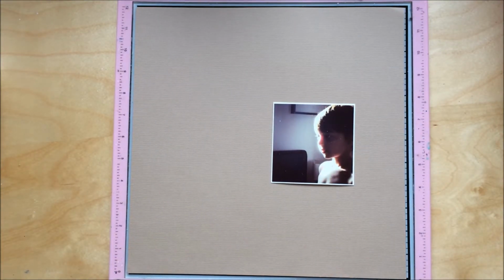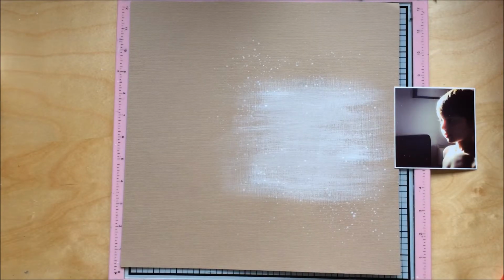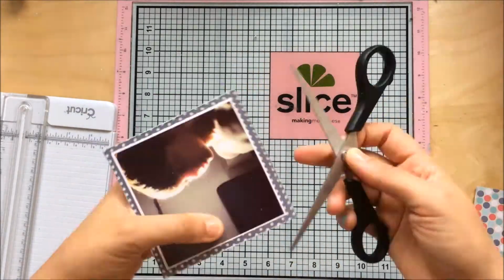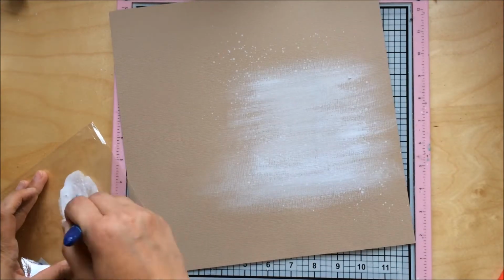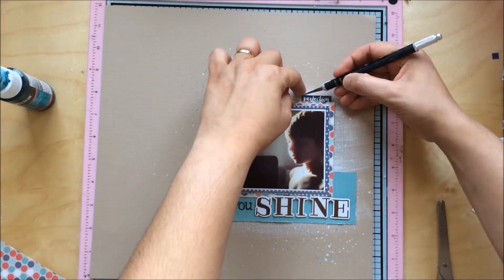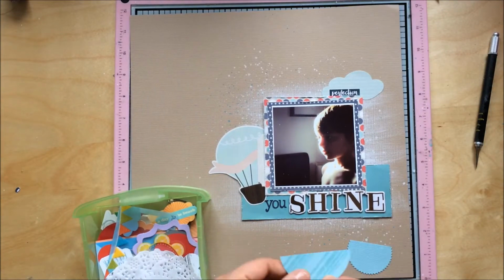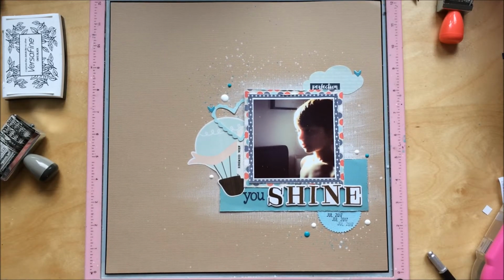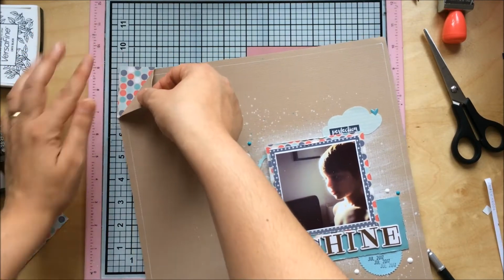Scrapbooking Process Video #14 - You shine - crafts by marialachica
Hello everyone! This layout is for this week's ABC challenge over at For the Love of Pretty Paper The letter this week is K, and K is for Kraft!